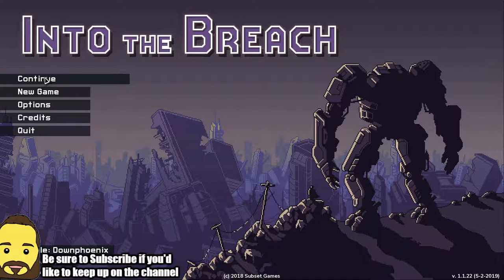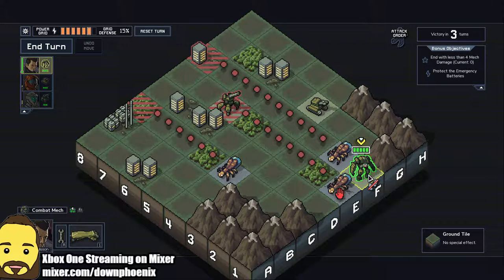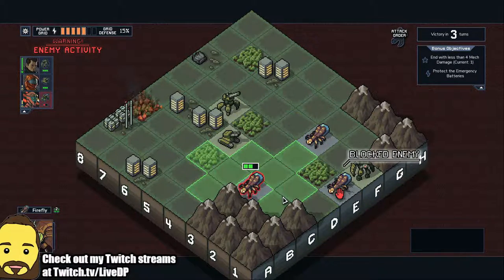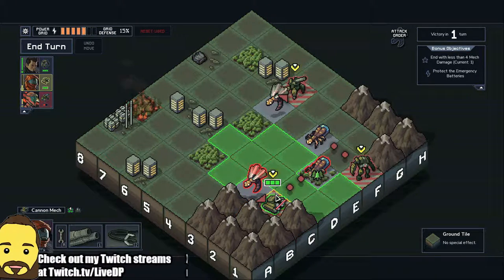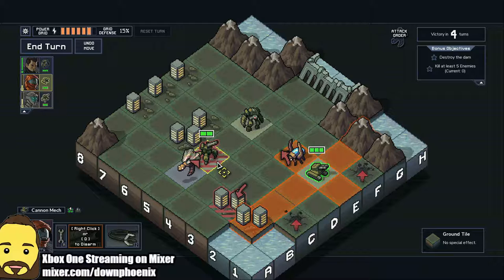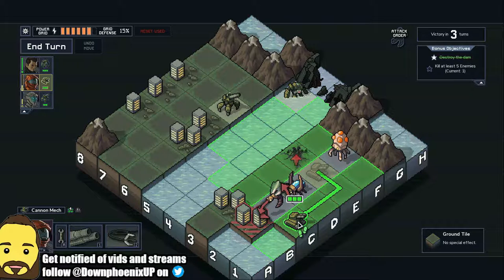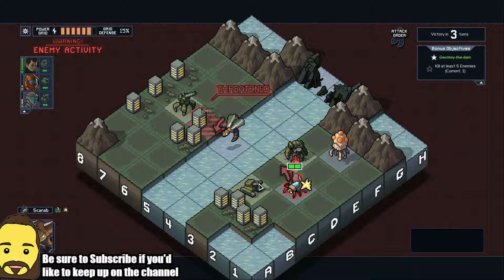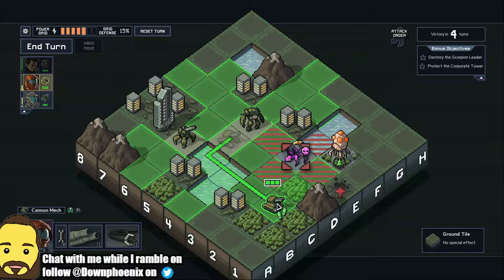Into The Breach - What I'm Playing Episode 15